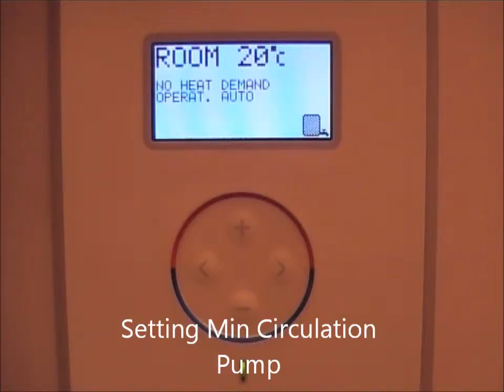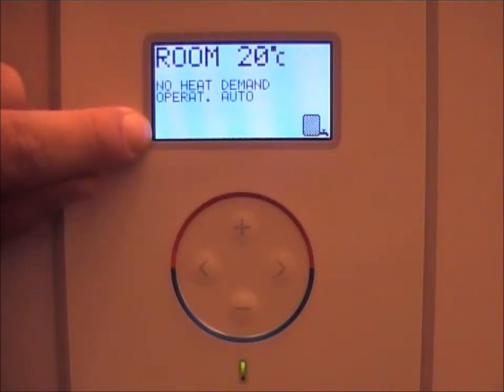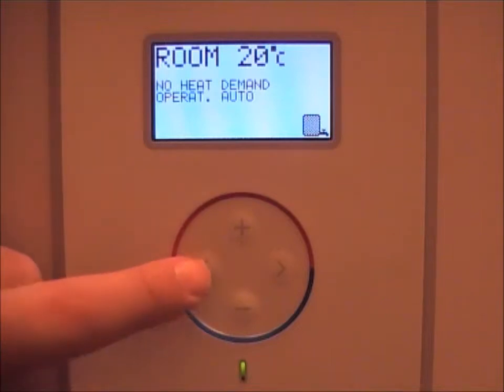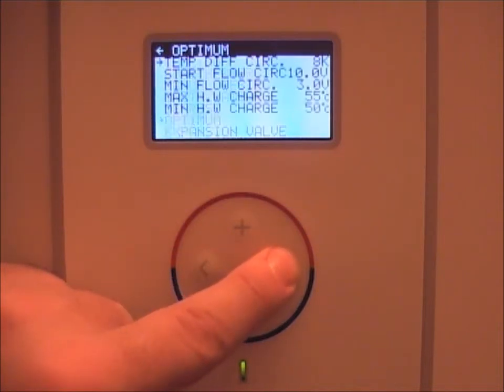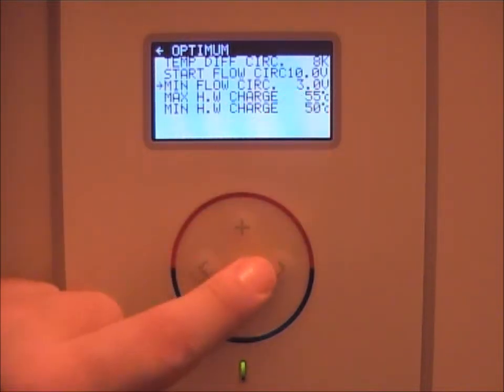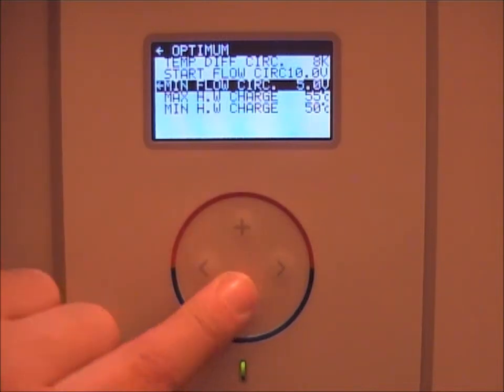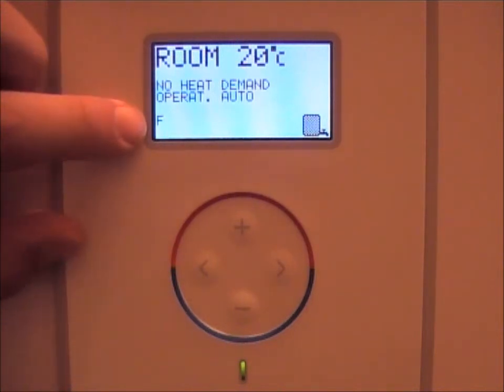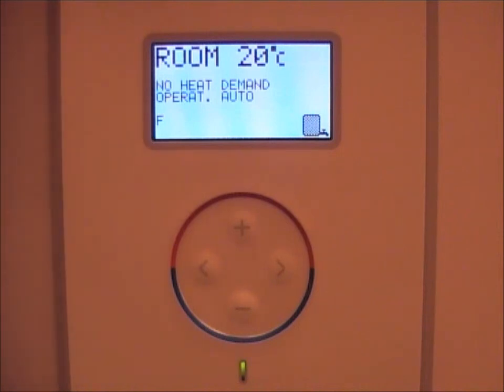Setting Minimum Circulation pump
Setting the minimum circulating pump

You can see the following video.